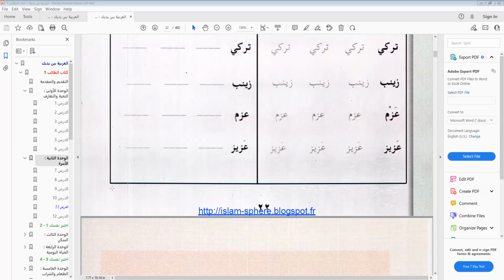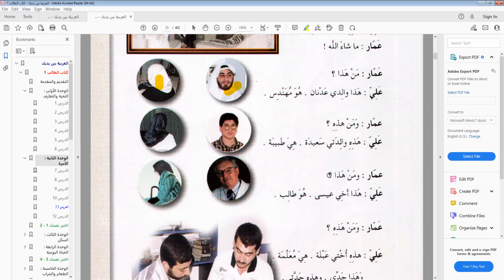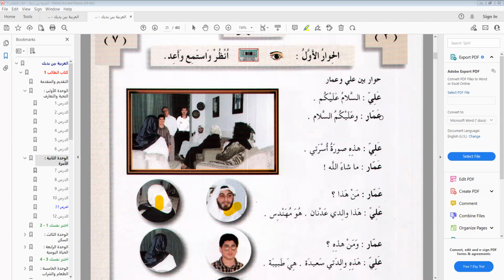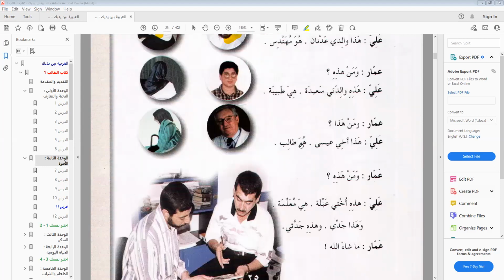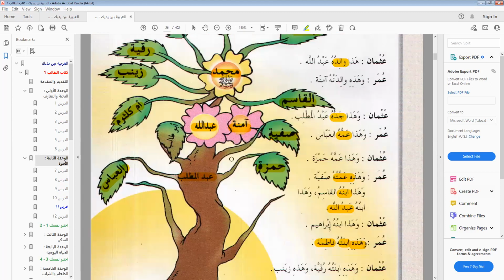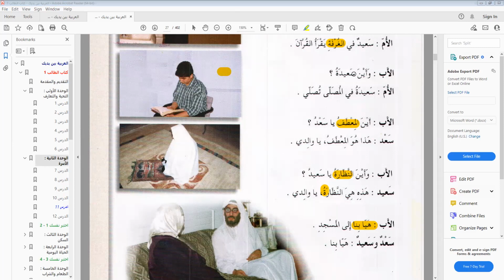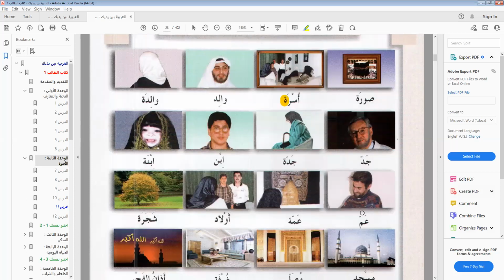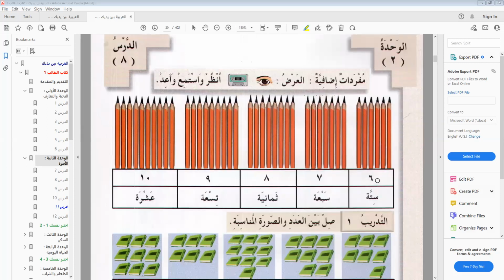Modern Standard Arabic 3a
العربية بين يديك